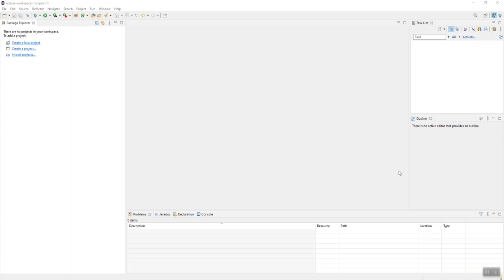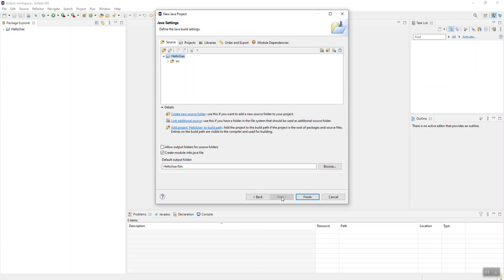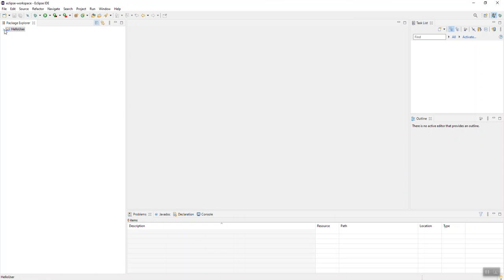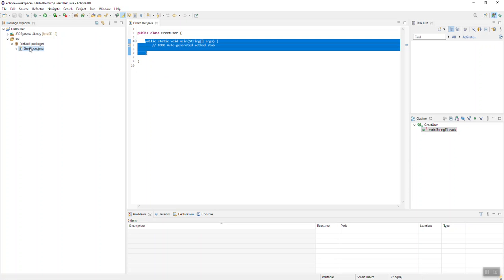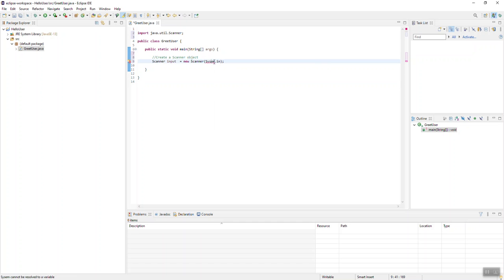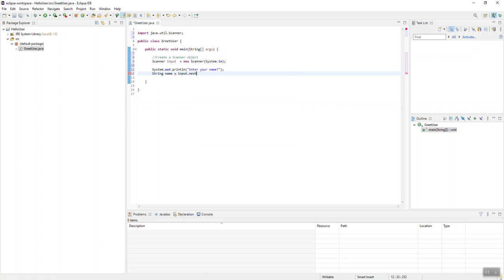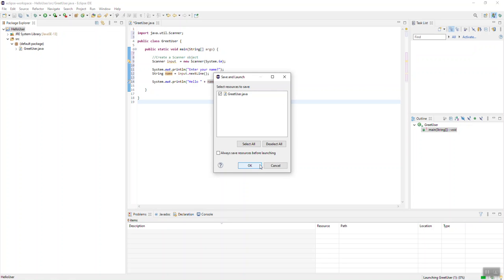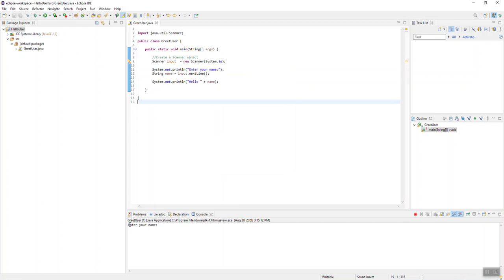How to Create an Eclipse Project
Walks through how to create a new Java project in Eclipse 2020-06.